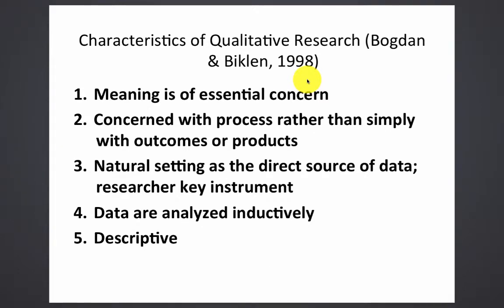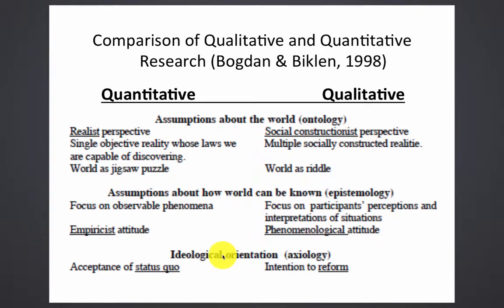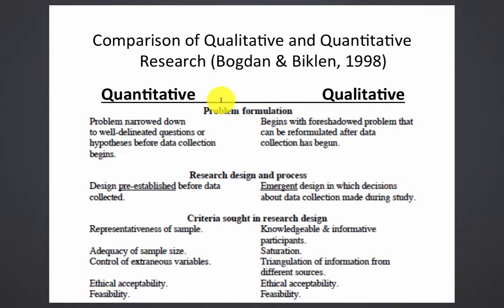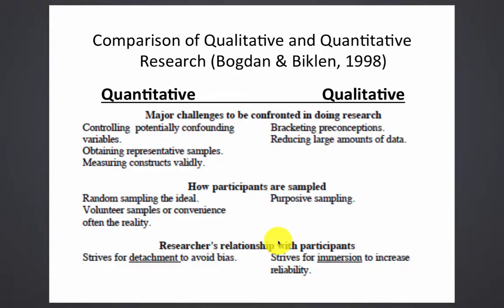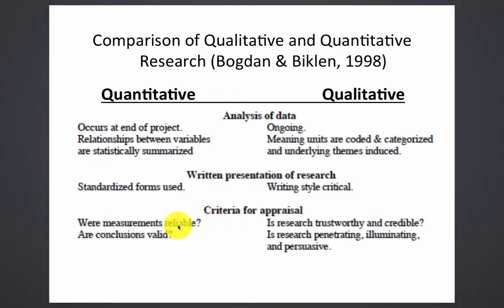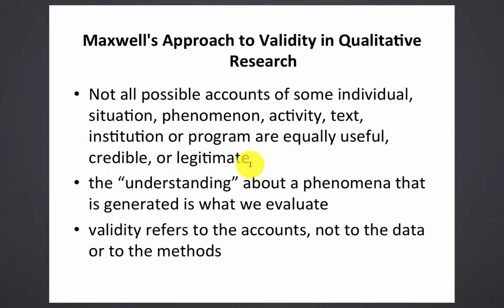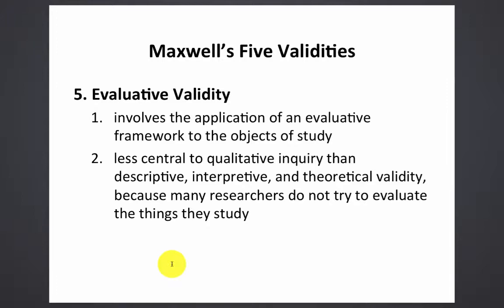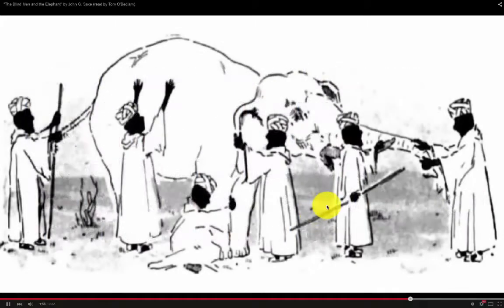Qualitative Methods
This 30 minute screencast describes issues related to Qualitative research methods.  It supplements the readings in the text that give the details for each type of qualitative method.